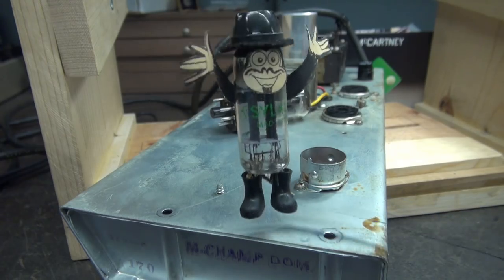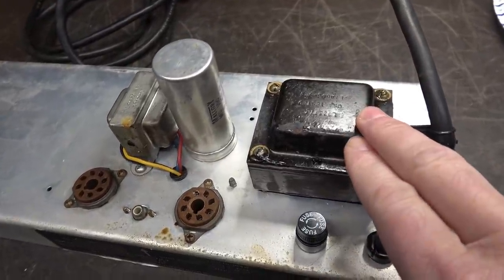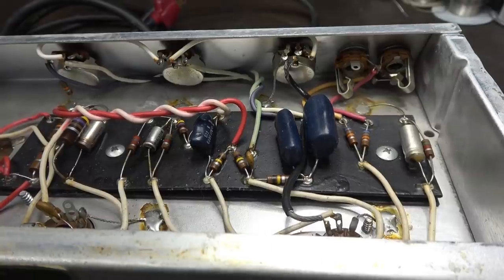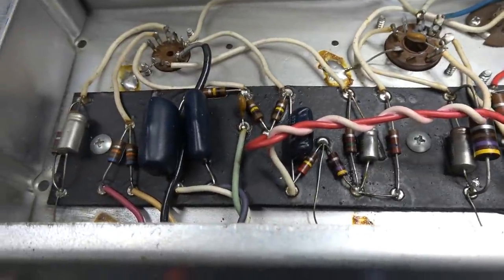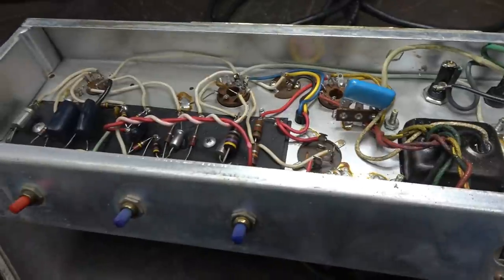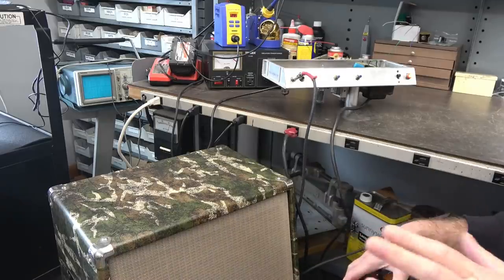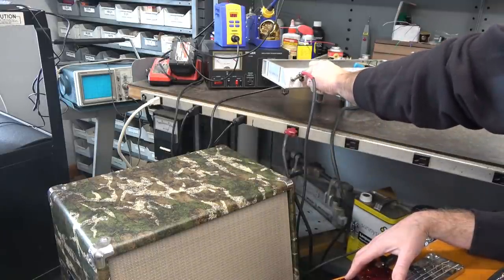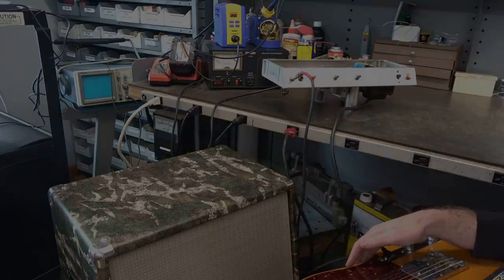How to replace bad tube sockets Check Bias Fender Silver Face Champ Class A 6V6 tube guitar amp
Silver face fender Champ, all the way from California. Needed some serious updates. Great repair, updated the bias resistor to limit the 6v6 current. The original 470 ohm value is outdated. Do yourself a favor, protect your output tube, increase that value to bring the current into acceptable wattage rating. You can see typical bias levels on the Weber bias calculator. Sorry I had to eliminate the live demo portion. My time is very limited these days. I still want to provide good content, so have to make choices. Lots of things changing here, no worries, most good.